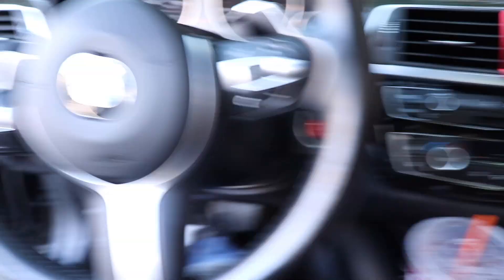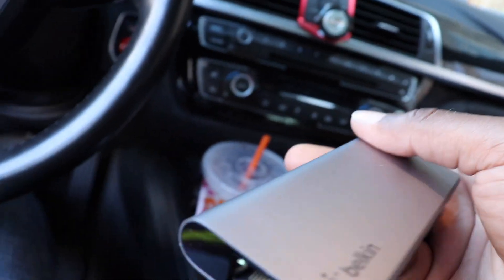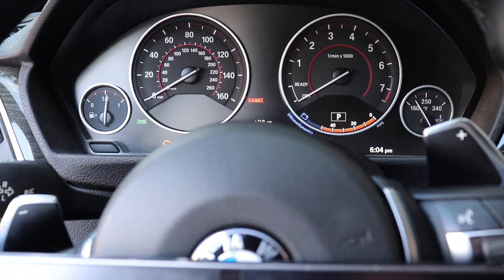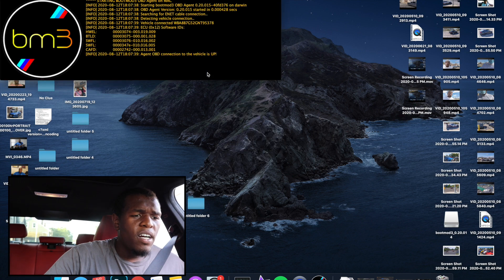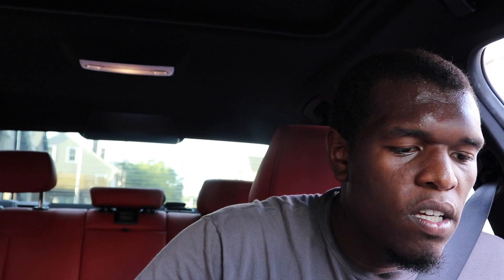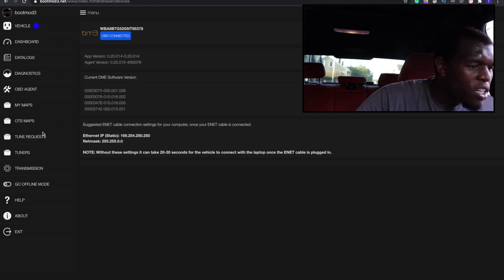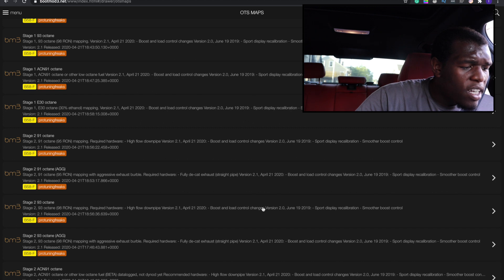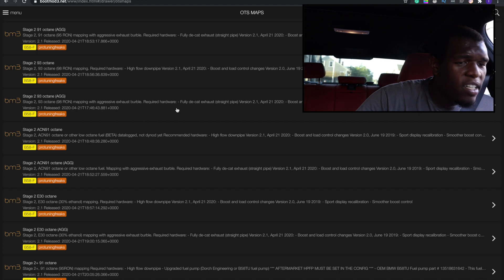Flashing Bootmod3 (BM3) Stage 2 on My F30 BMW 340i B58 + Testing it at the Drag Strip!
For the bootmod3 flashing walk-through/guide: 4:05

For first impressions/review of bootmod3: 11:00

For the drag strip pass with bootmod3: 12:35

In this video, I walk you through it step by step how I installed Bootmod3 or bm3 on my BMW 340i F30 with the B58 engine.

There are few prereqs for flashing and Stage 2

First, you need a Bootmod3 license which can be purchased

You will need to have the catless DP installed and I highly recommend replacing spark plugs and coils - you can go back and watch my previous video about that.

Next, you will need an OBD2 to ethernet cable which you can easily get on Amazon

If you want to flash from your phone you can buy an OBD agent to connect to the car.

Here is one approved by the creators of BM3!

Note: You will still need the OBD to ethernet cable.

Once you have all these items you will need a bit of patience and you can flash your 340i!

Be ready for your car to transform!

My Mods!

Carbon Fiber Key Fob Case

M Colored Tri-Grille Inserts

F30 Dash Phone Mount